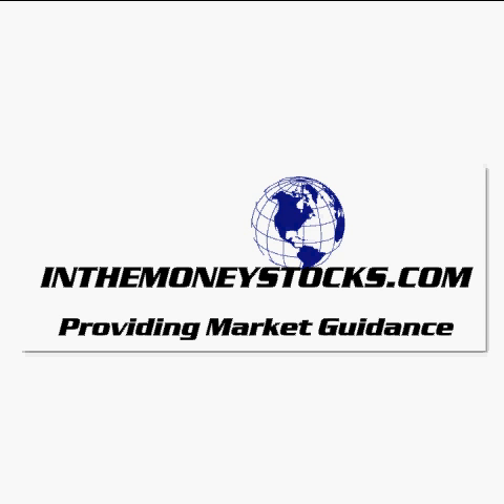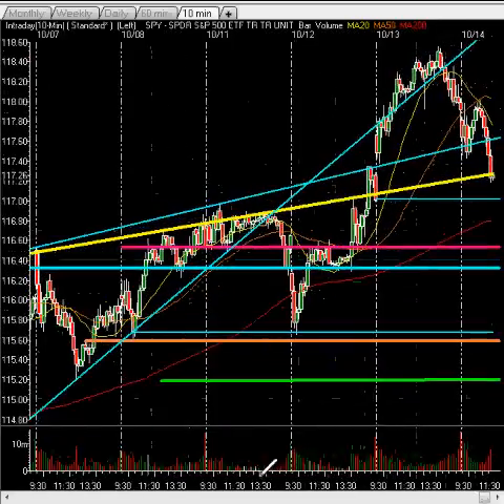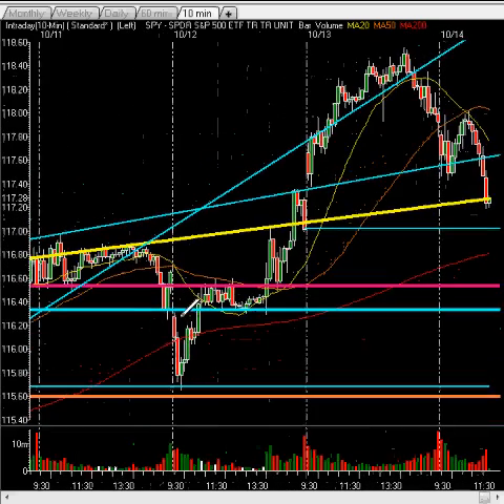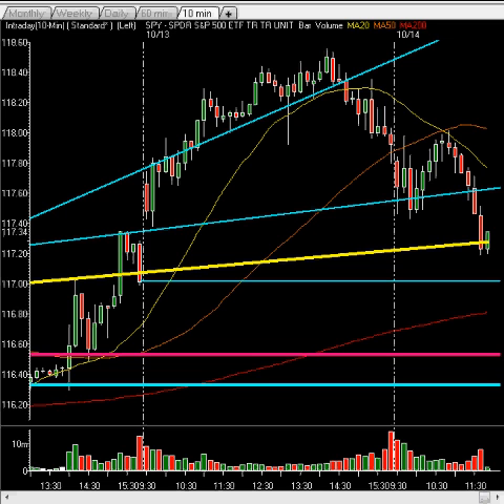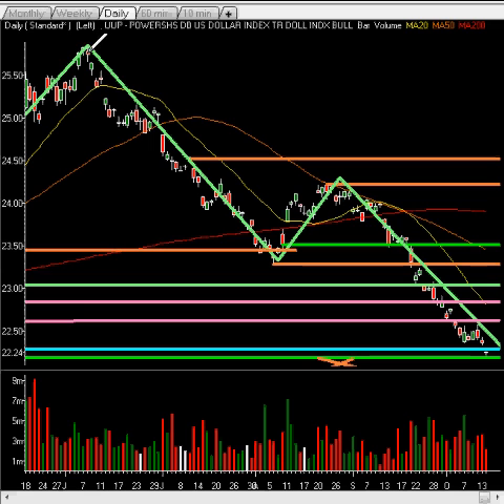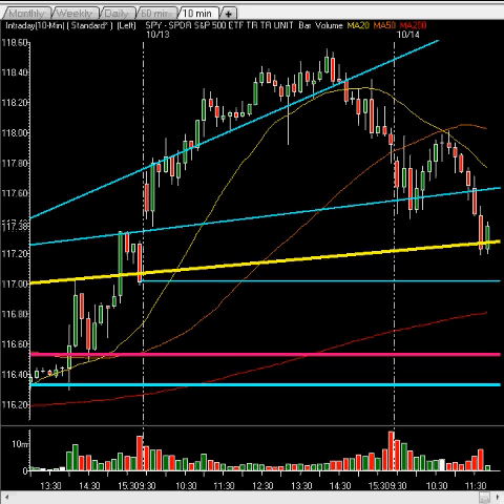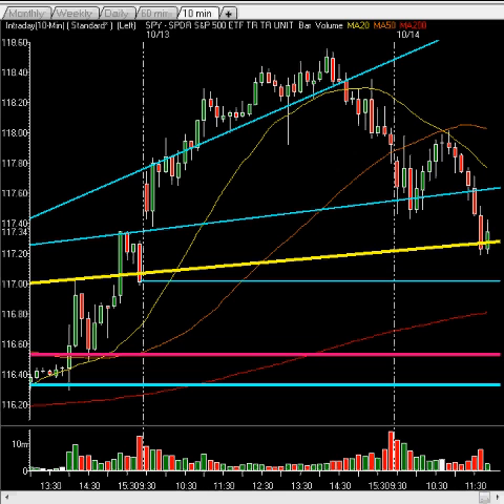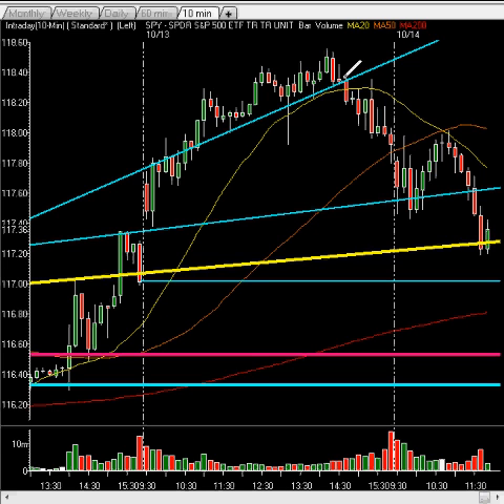Stock Market Analysis - Cracks In The Ice Emerge As Fed Policy May Not Work, Join Now!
InTheMoneyStocks.com breaks out the key technical analysis techniques they have become famous for. They analyze the charts on the market to showcase their technical trend line analysis, price, pattern and time values. By utilizing these methods and not using the common technical tools which almost never work anymore, they are able to call every major and minor market move avoiding Wall Street hype. InTheMoneyStocks.com looks at major support and resistance levels on the charts telling their viewers where the market will rise and fall. They talk about major rules that must be learned. Enjoy and come get their premium daily, month, weekly and intra day expert guidance on the markets, gold, oil, us$ and stocks in their premium nightly videos, daily market reports, pro trader watch list, hidden gems and technical tactics.